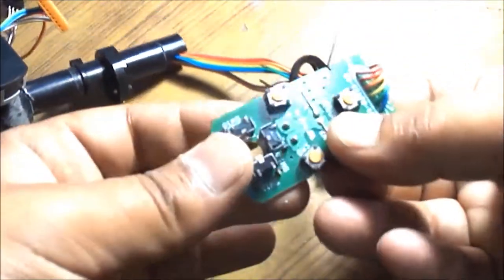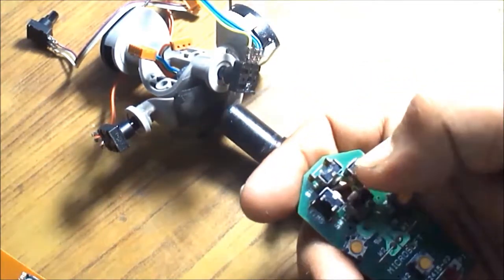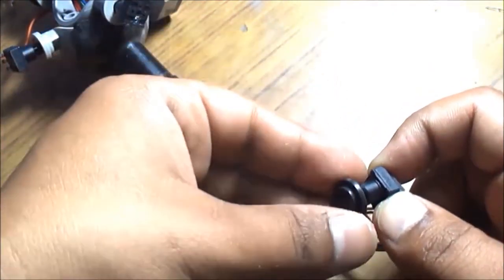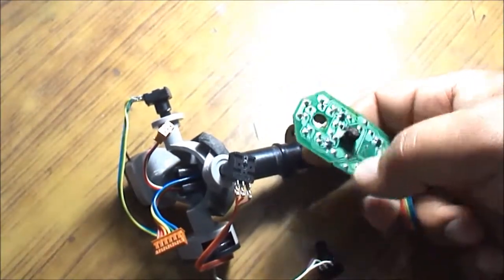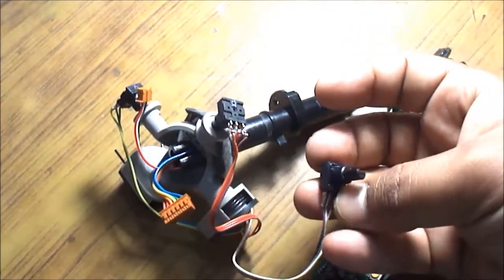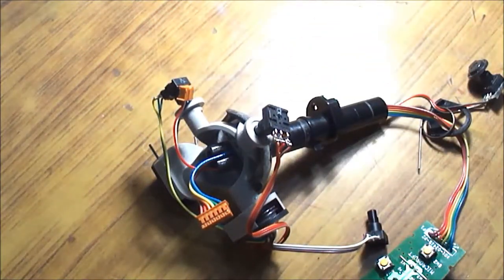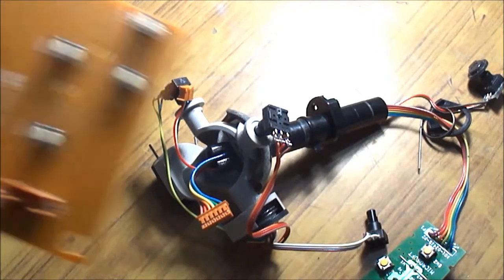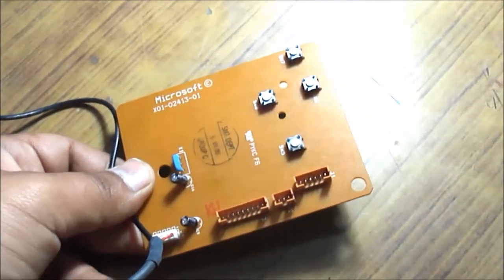What is inside a Joystick? | Tear Down Tutorial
Editing Software used : Windows Movie Maker